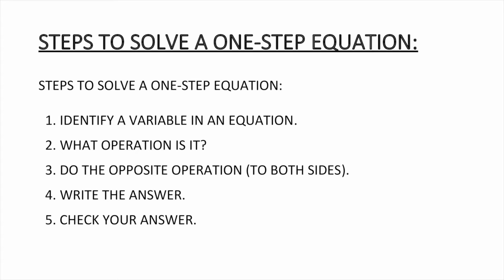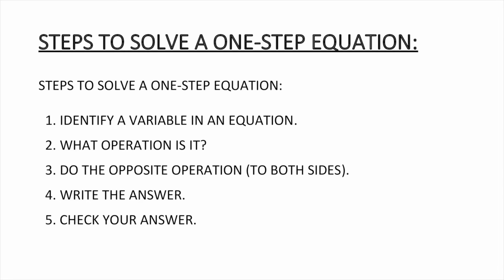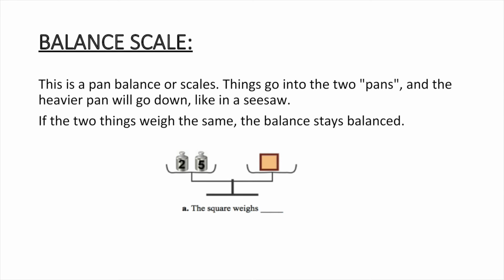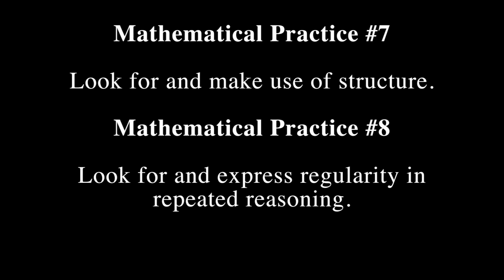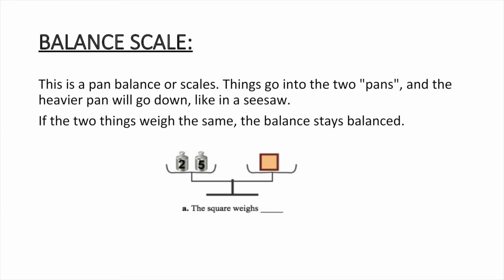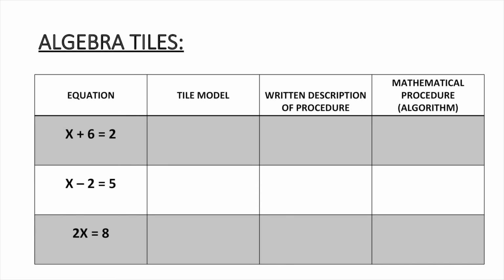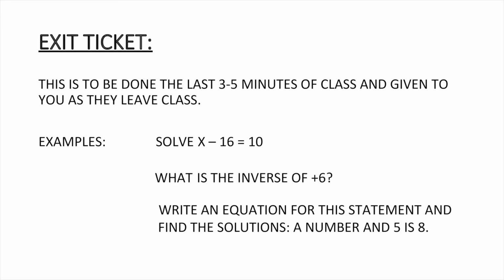Explicit Instruction - Educational Videos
The purpose of these videos is to be a catalyst for meaningful professional conversations, provide opportunities for differentiated training and motivate educators, as well as leaders, to remember our focus is to serve those most in need.